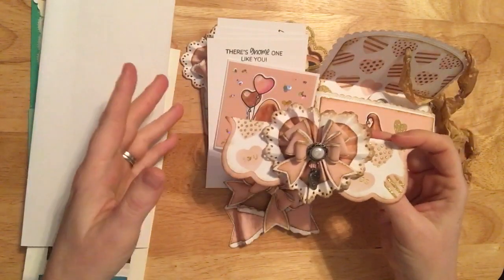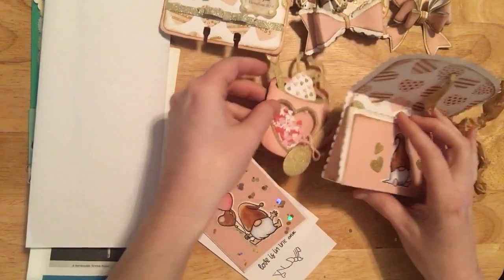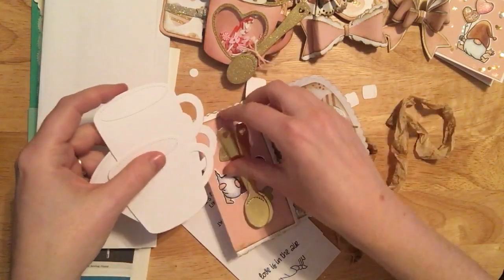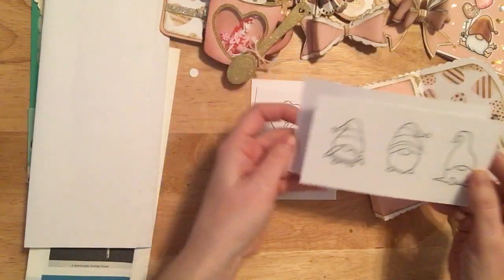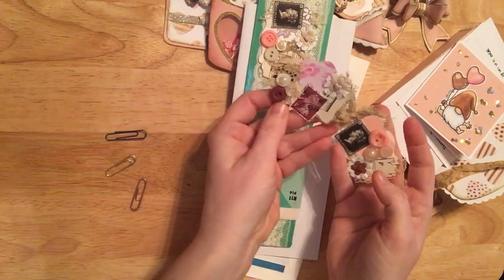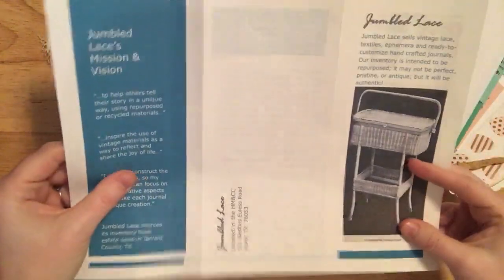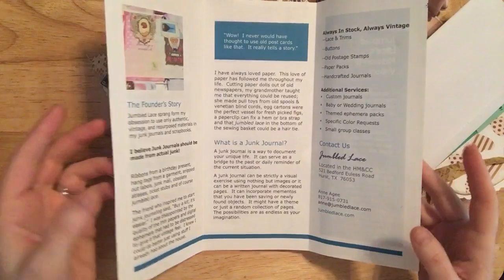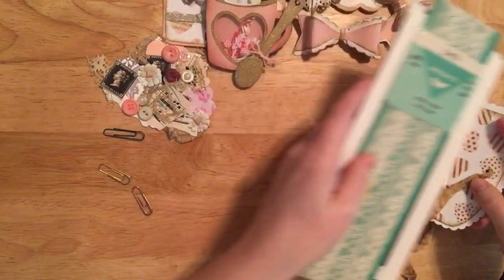Happy Valentines Day! Swap Share Valentines Embellishments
Hey everyone! Come see what I received from Annette and Anne in my latest swaps. Cute Valentines embellishments and great ideas to get those last minute crafts made.

Looking for supplies? Here are my faves!

Bought something from us already? We would love a positive review!